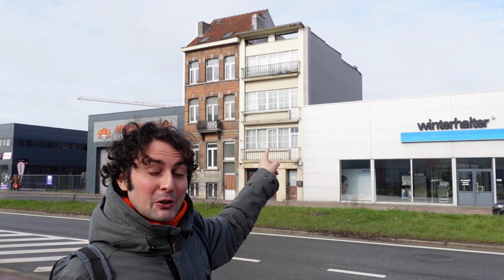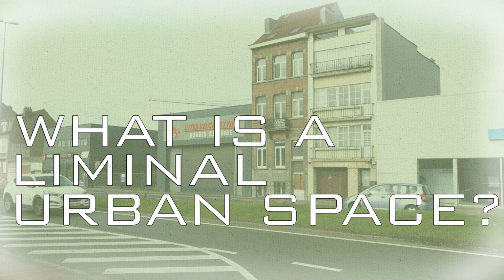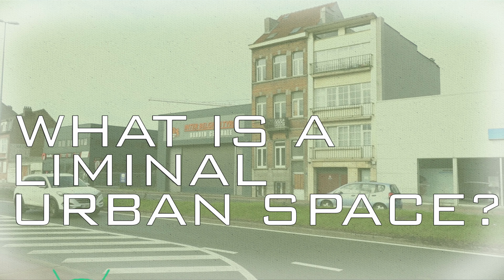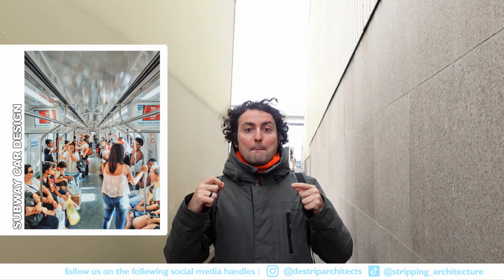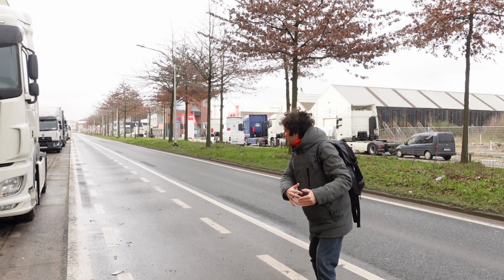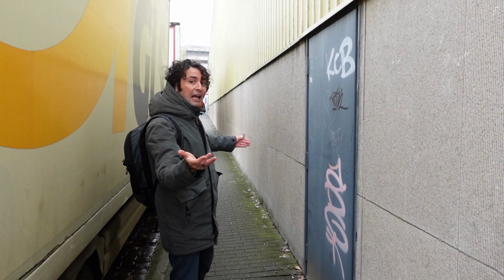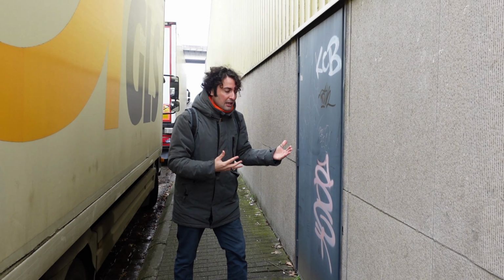Stripping Architecture 054 / Architecture & Liminal Urban Space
Liminal spaces are often related to interior architectural spaces. They often appear as weird spaces that offer transition to an unknown destination. Therefore, we perceive them with strange feelings and we always find our presence within their context uncomfortable. In this episode we will explore an urban space that is located between two different cities. By stripping the the architecture, the infrastructure and the urban design of this urban space we will elaborate that liminal spaces are not limited to an interior architecture only, but they also exist in larger urban and public contexts.